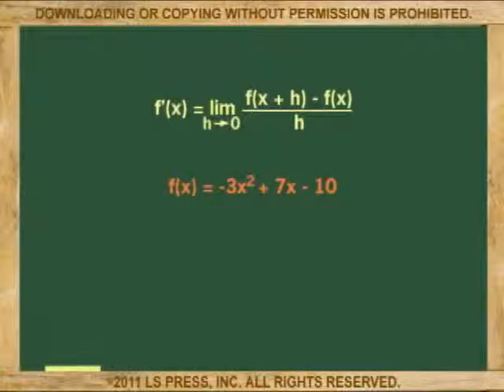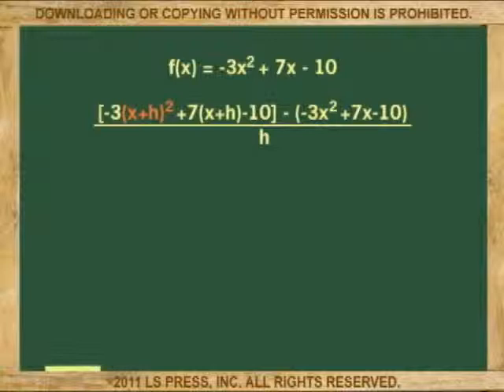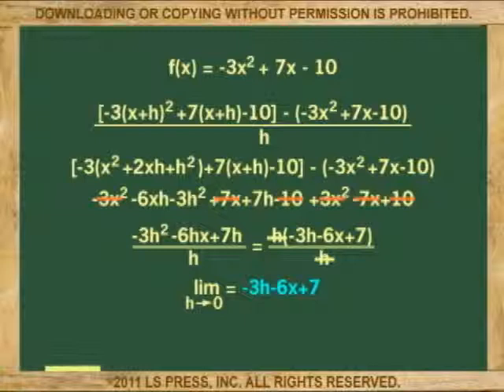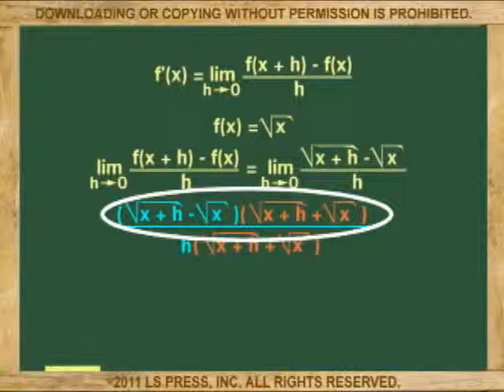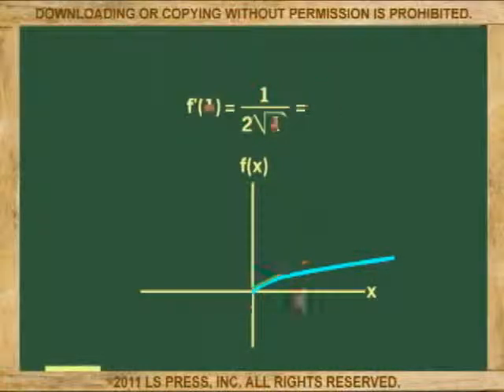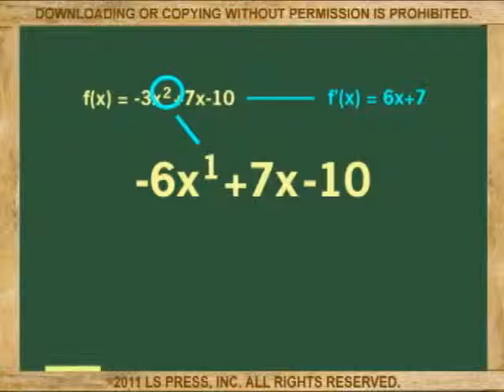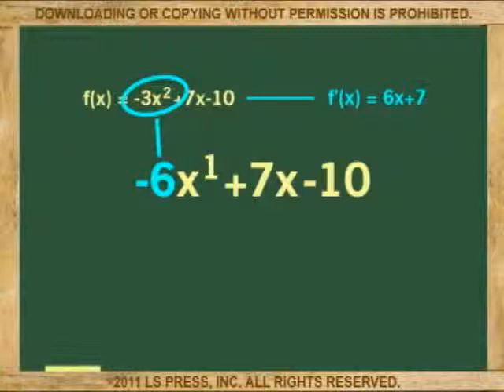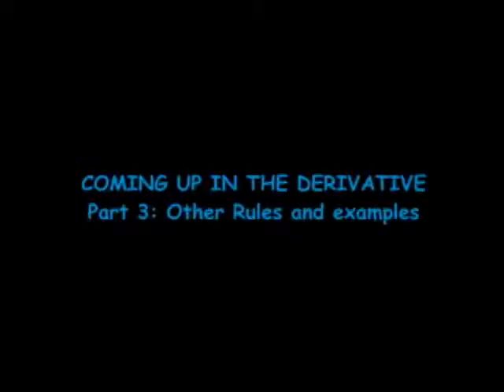THE DERIVATIVE: PART 2 (DIFFERENTIAL CALCULUS)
The derivative is explained and differentiation done using an animated video. Includes examples. Second part of 3.